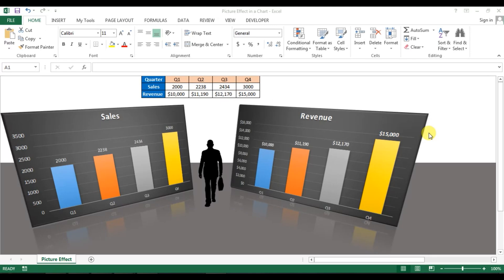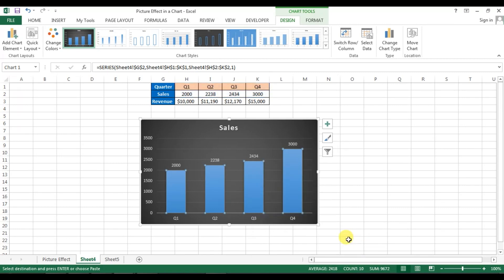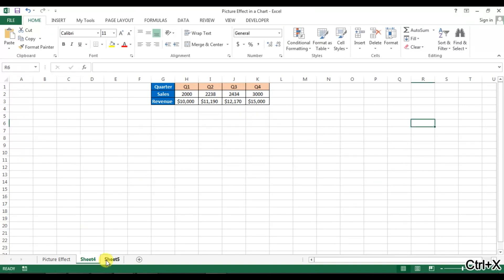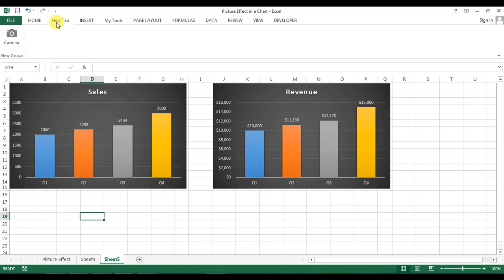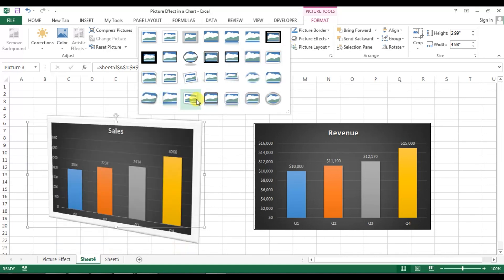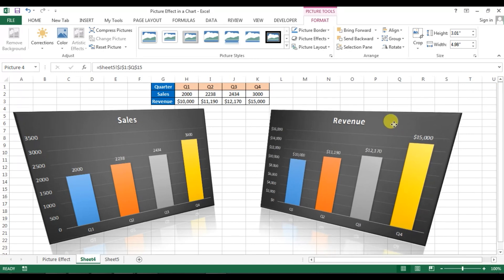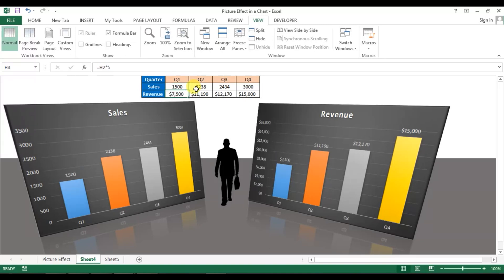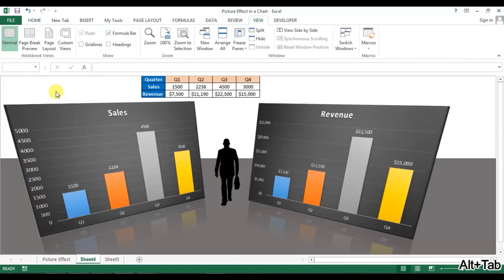How to use Picture effects in Excel Chart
Hello Friends,
In this video, you will learn how to use picture effect in a chart by using the camera. You will also learn how to enable a camera in Microsoft excel.